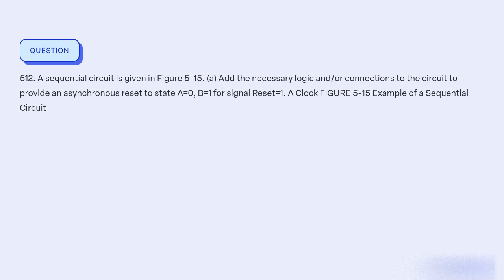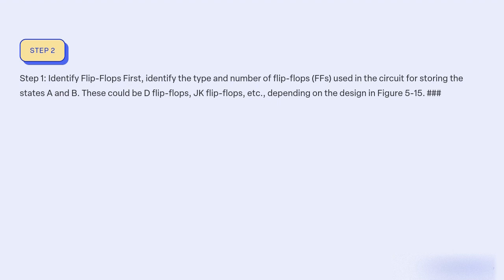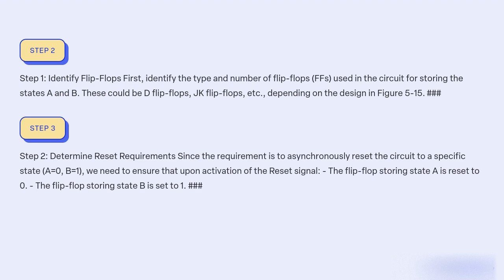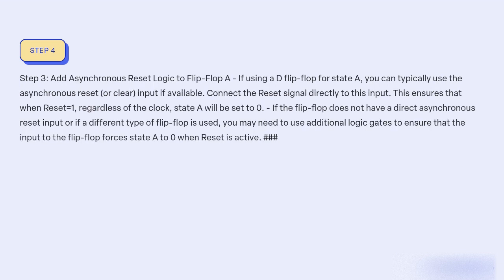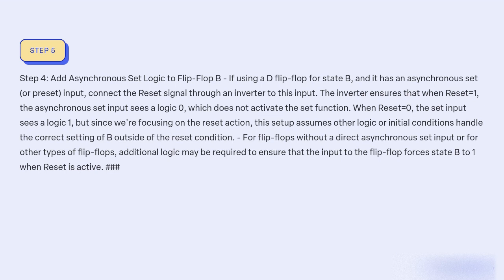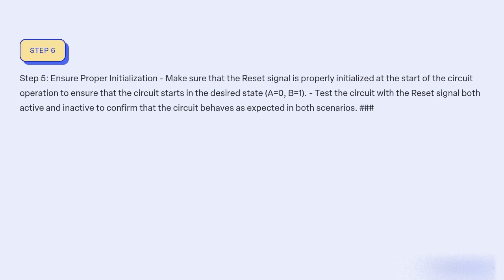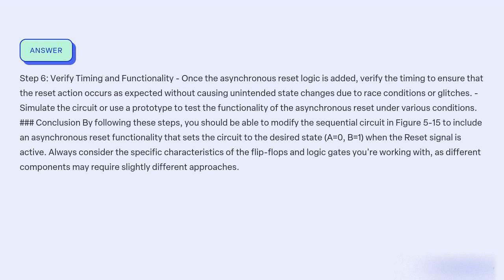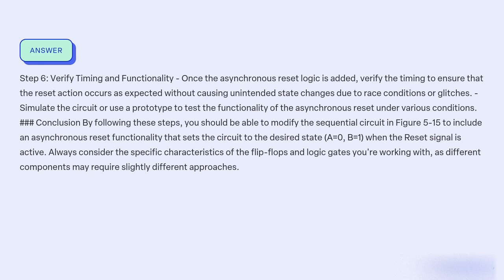A sequential circuit is given in Figure 5 15 a Add the necessary logic andor connections to the cir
A sequential circuit is given in Figure 5-15. (a) Add the necessary logic and/or connections to the circuit to provide an asynchronous reset to state A=0, B=1 for signal Reset=1. A Clock FIGURE 5-15 Example of a Sequential Circuit